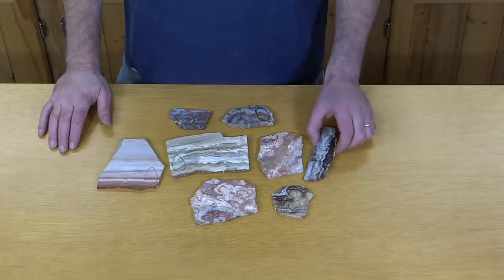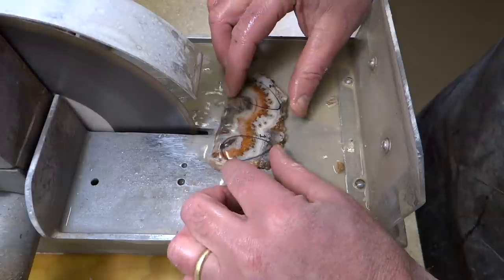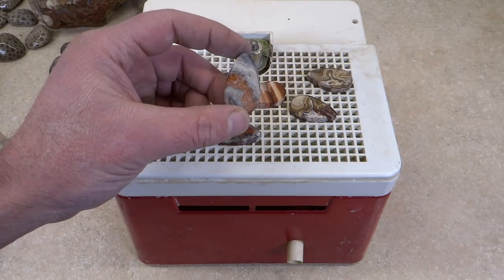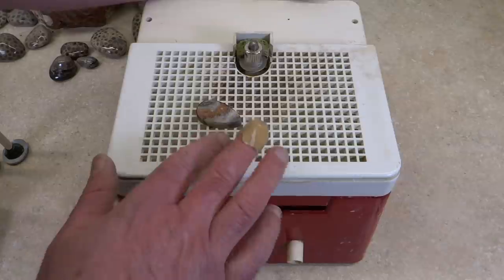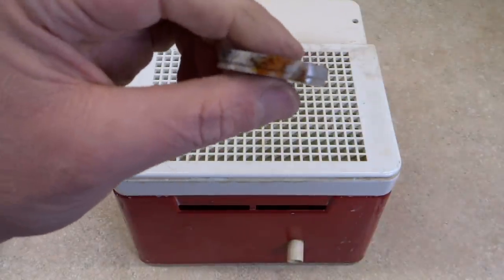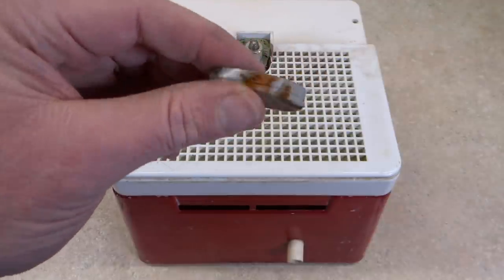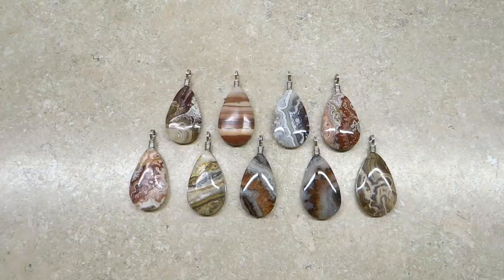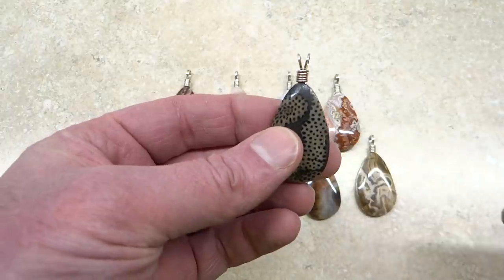Making Pendants for My Wife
In this video, I make some groove wrapped pendants for my wife, Nancy.